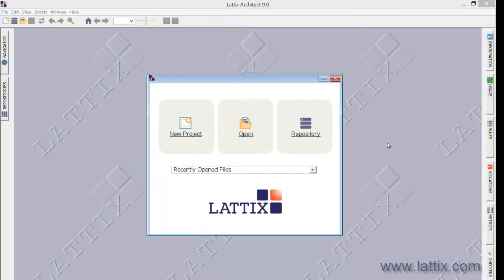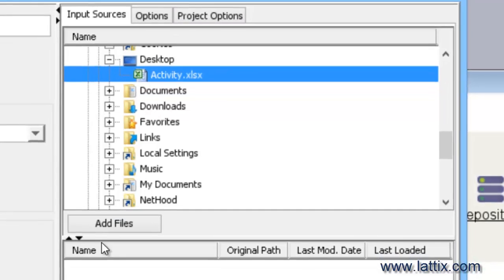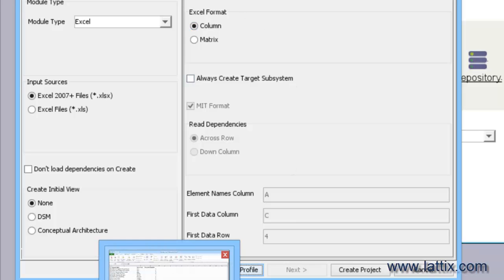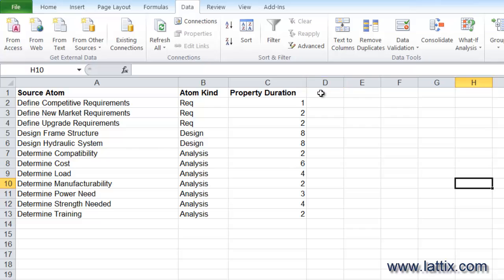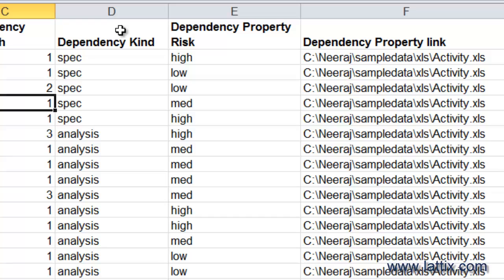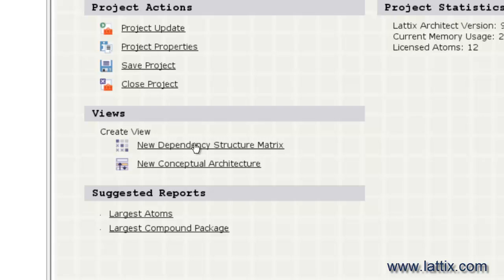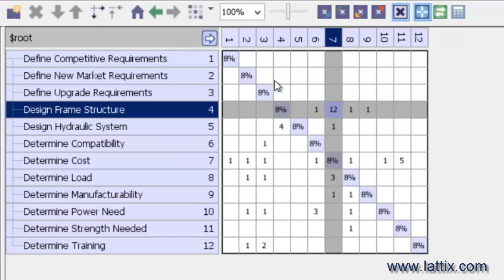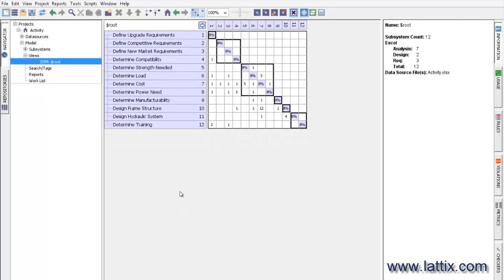How to Create a Project in Lattix Architect Using Excel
Join Lattix founder Neeraj Sangal as he demonstrates how to create a project in Lattix Architect using data from an Excel spreadsheet.